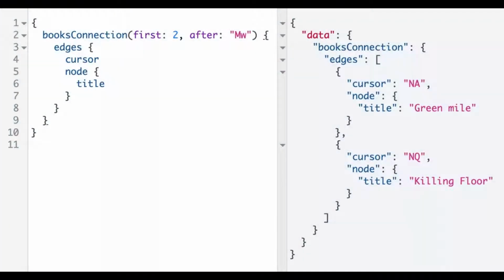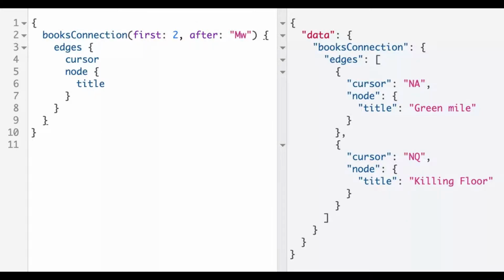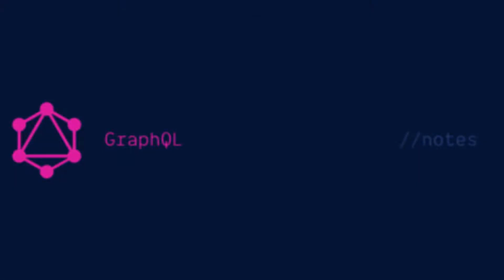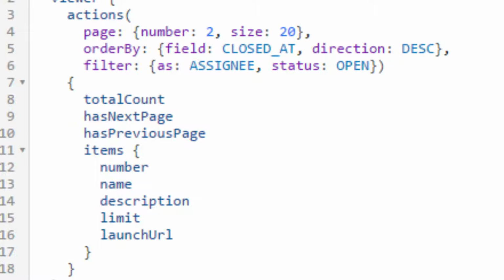How GraphQL Pagination Works? | Learn GraphQL In 5 Minutes | Industry 4.0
Hi,
Today, In This Video I Will Teach About The GraphQL Pagination.

THANKS.